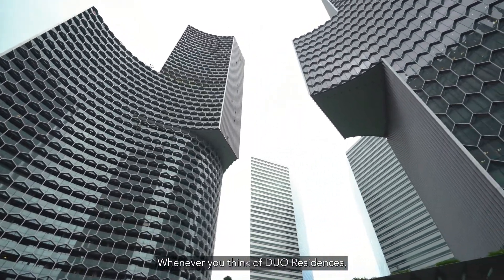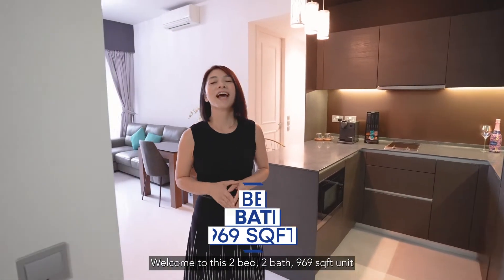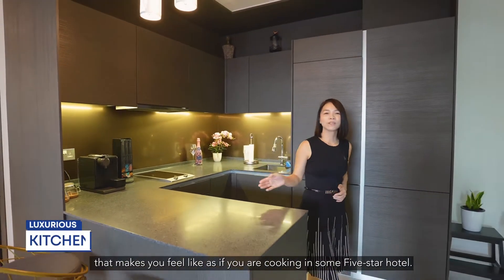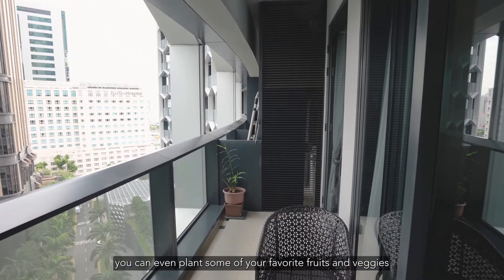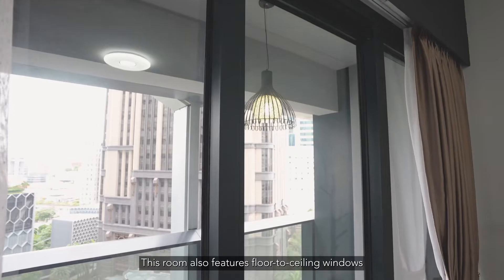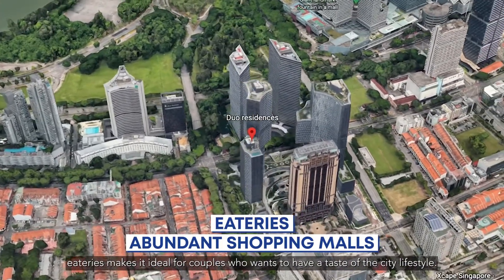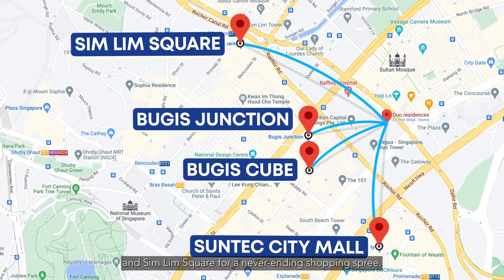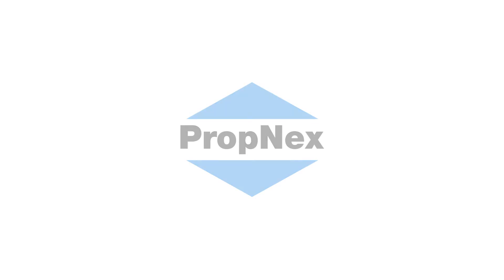Duo Residences Home Tour by Joyce Tong